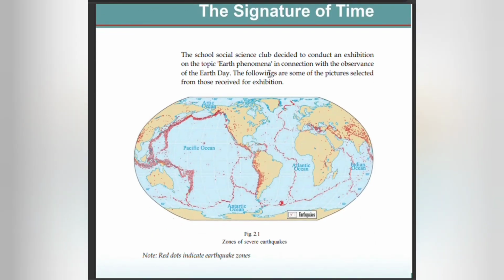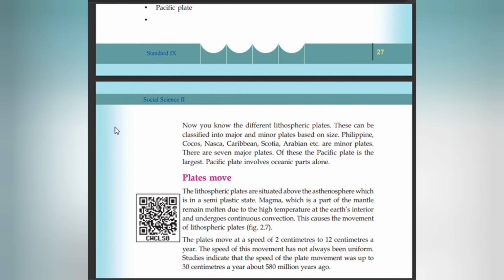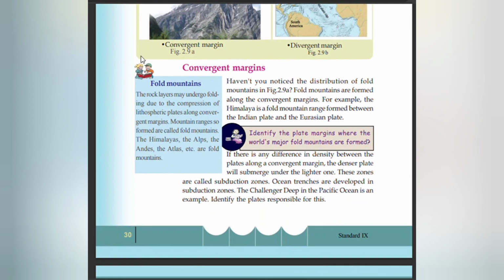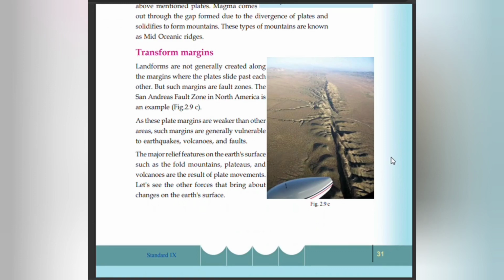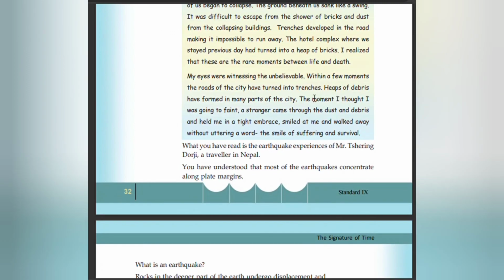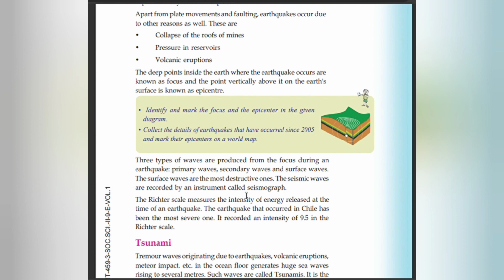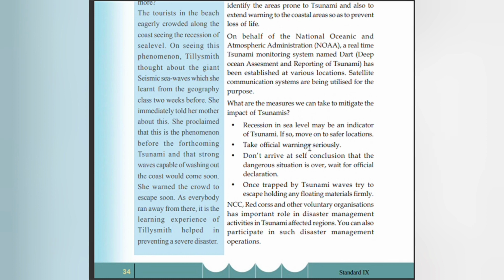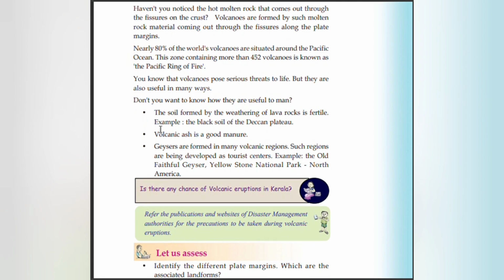SCERT /Class 9/SS 2/ Unit 2/The Signatures Of Time /@teacherathome7729